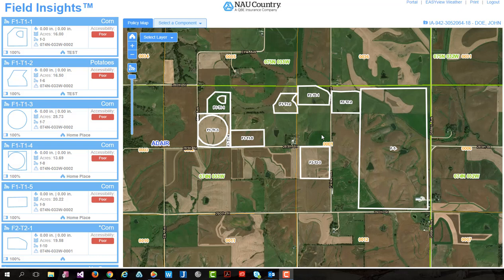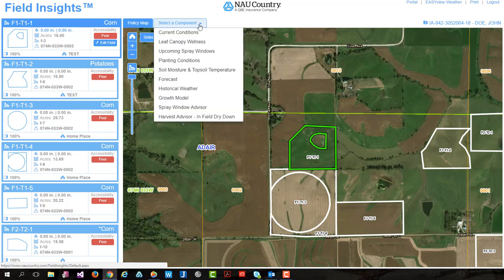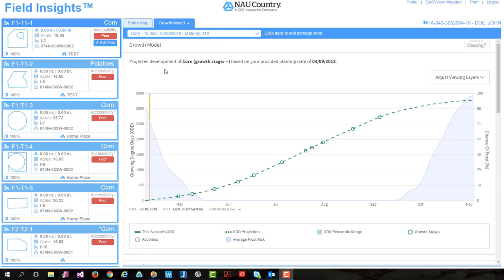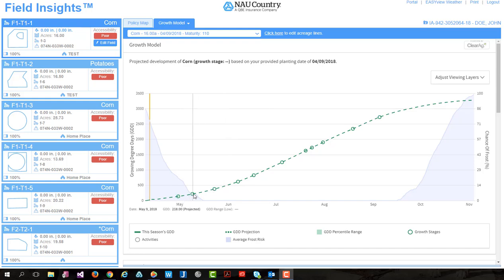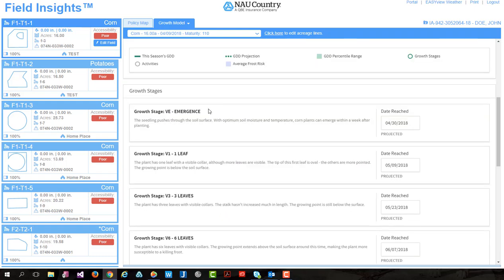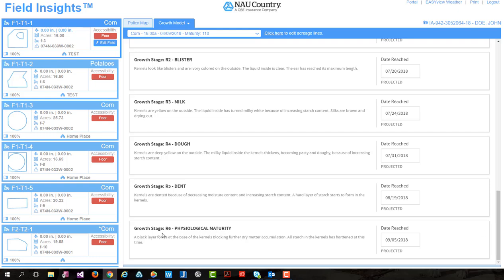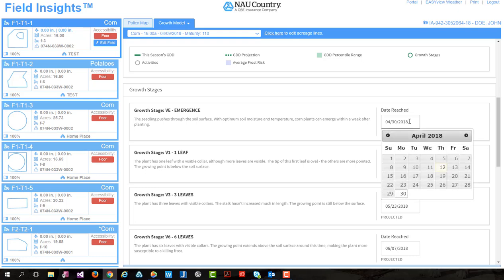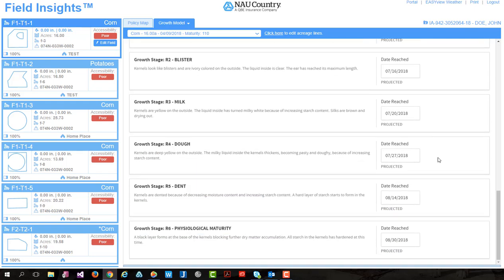Field Insights™: Growth Model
Follow along with Adam Flynn as he demonstrates how to utilize the Growth Model component found within Field Insights.